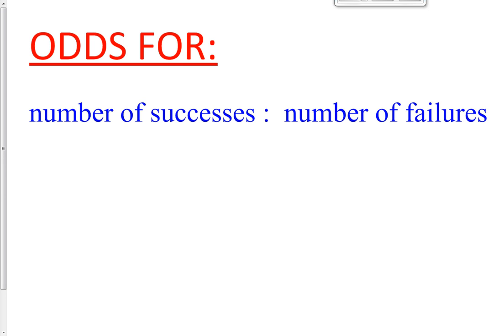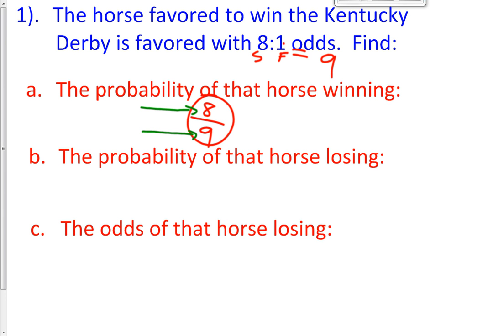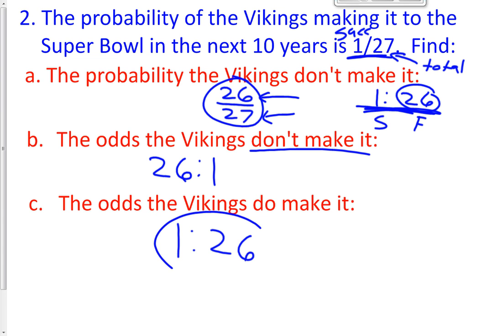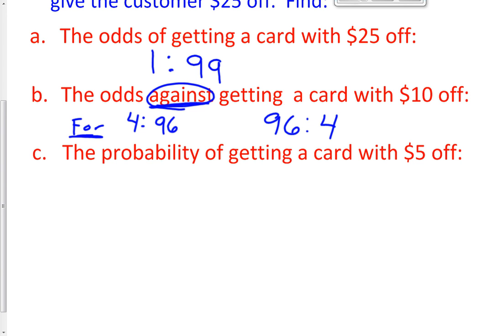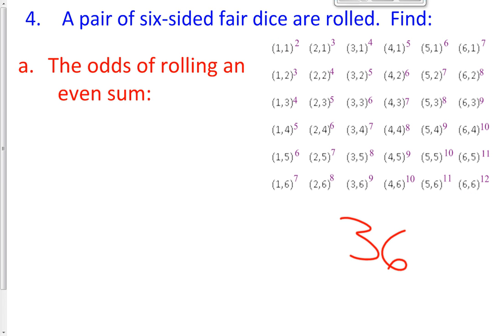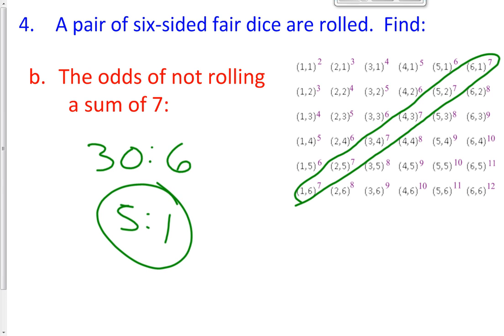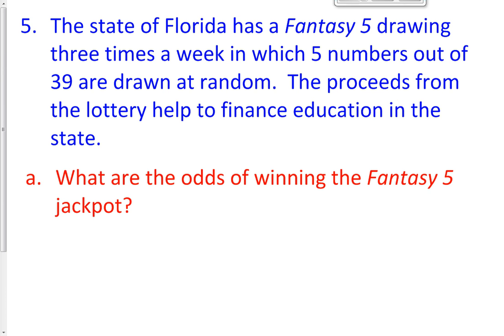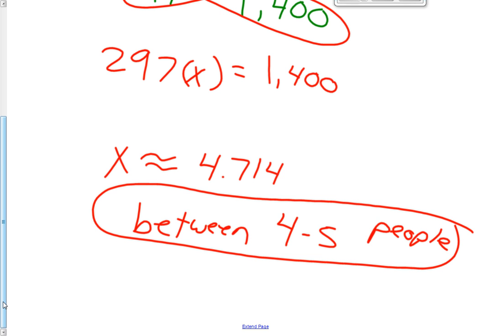12 3 Odds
This video lesson teaches how to find the odds of an event happening.  It also covers how to convert probability to odds.